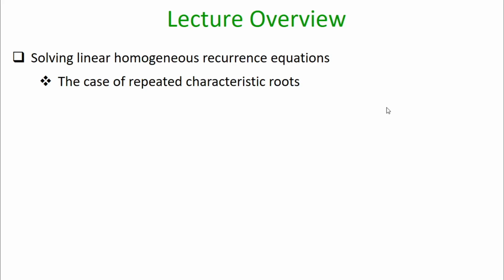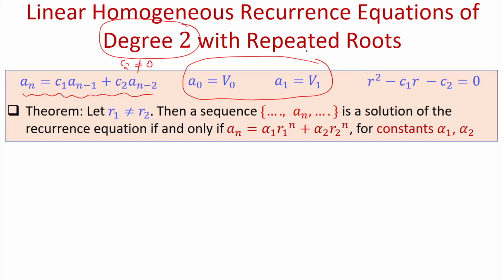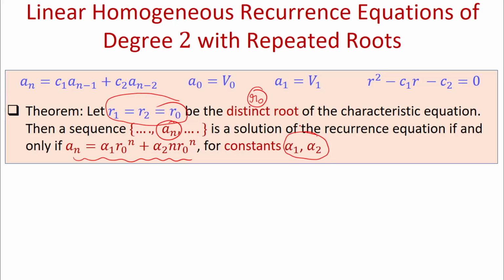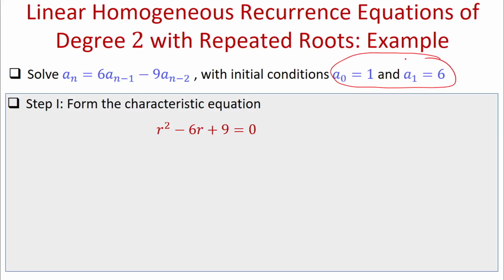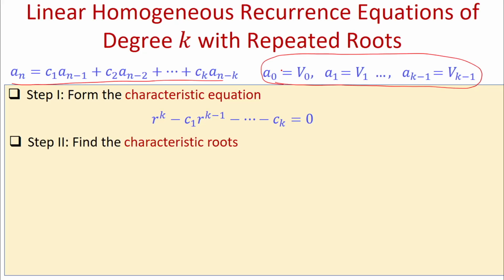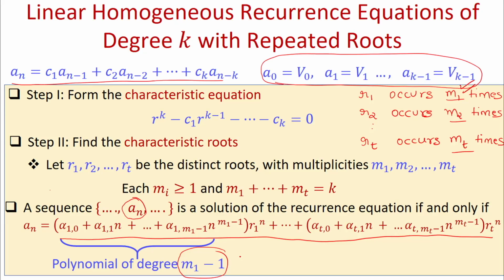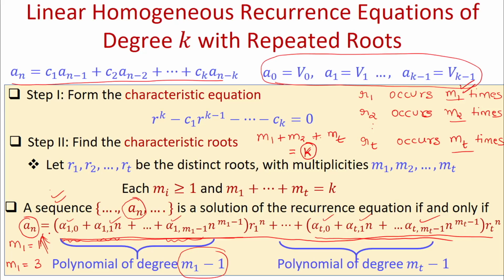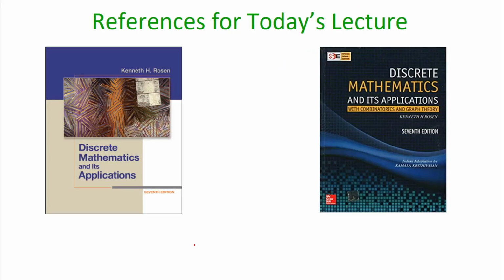lec36 Solving Linear Homogeneous Recurrence Equations – Part II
Solving recurrence equations, Linear homogenous recurrence equations, Repeated characteristic roots